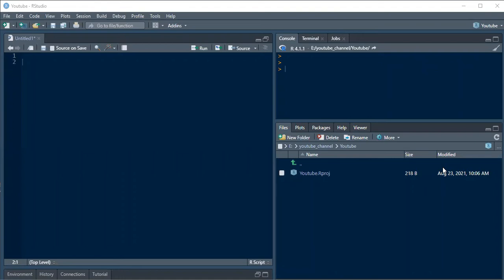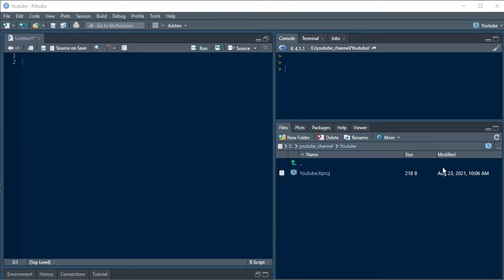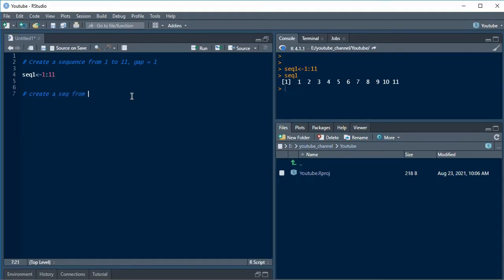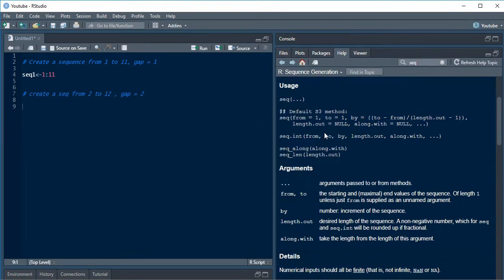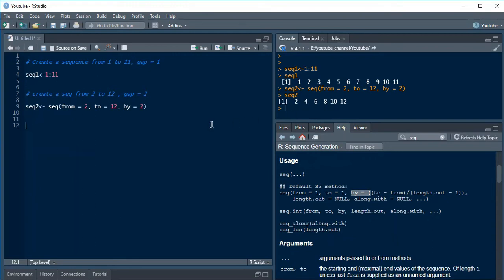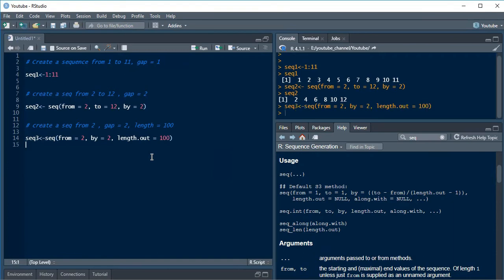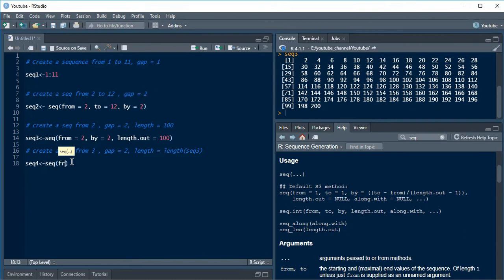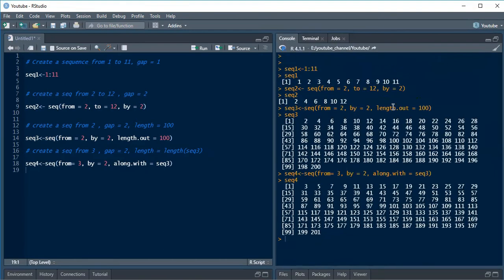Create Sequences in RStudio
This video explains how to create sequences in R studio in detail with clear examples.